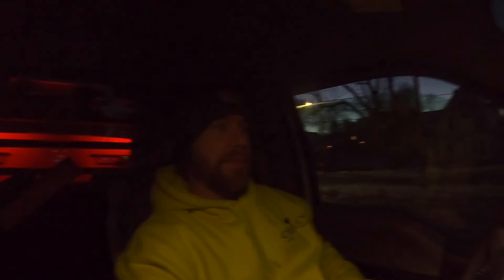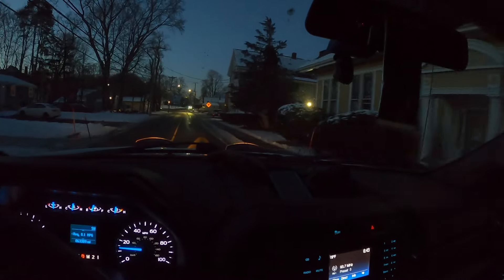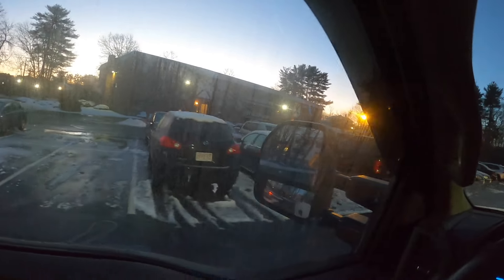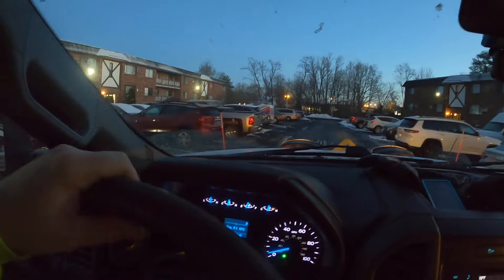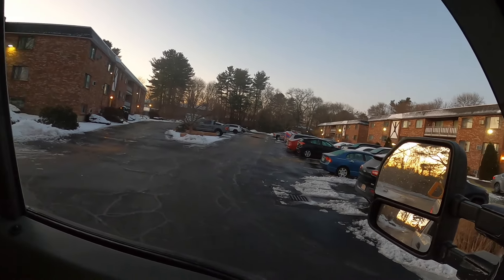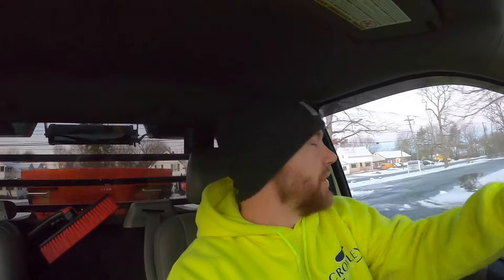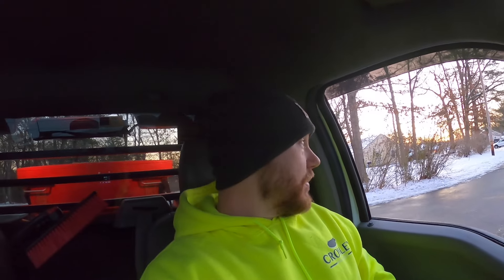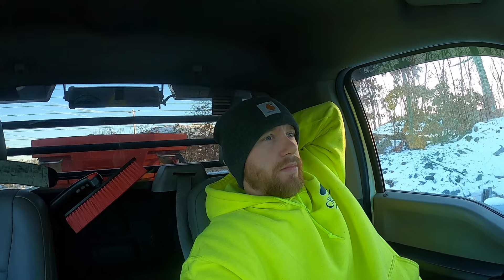Snow Plow Site Checks..Tour of our route. Morning after SNOWSTORM checking for ICE.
Storm is over and we are out the next morning checking for ice. This past storm was a tricky one. As we check out sites we take you for a quick tour pf all the sites.